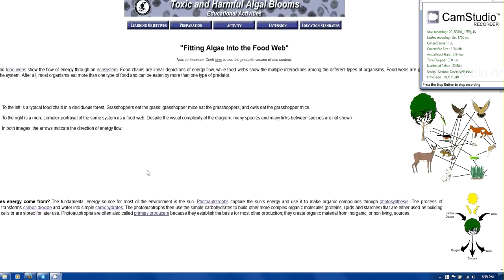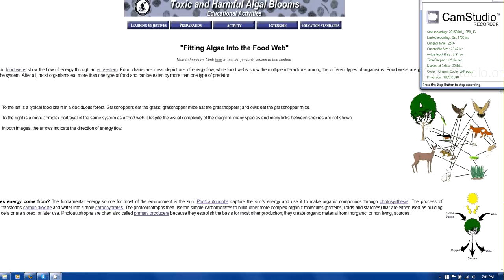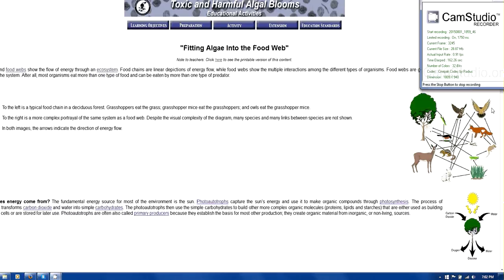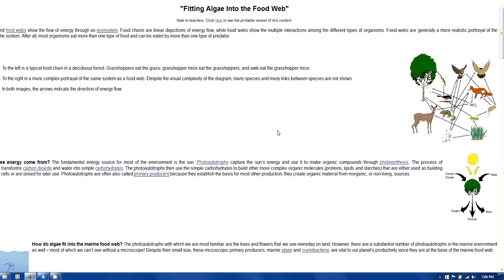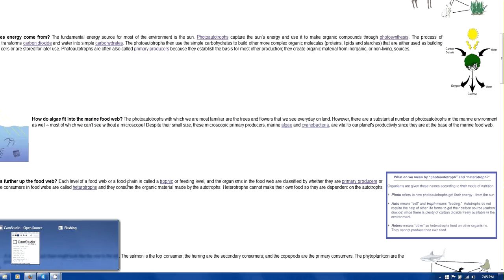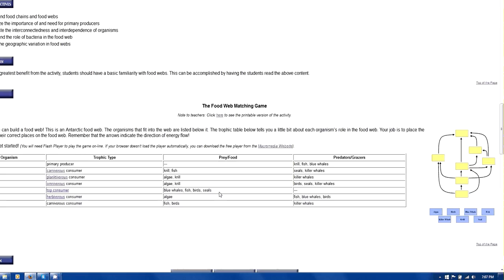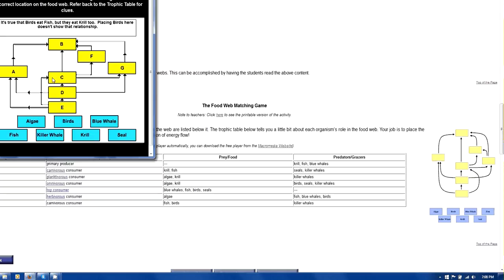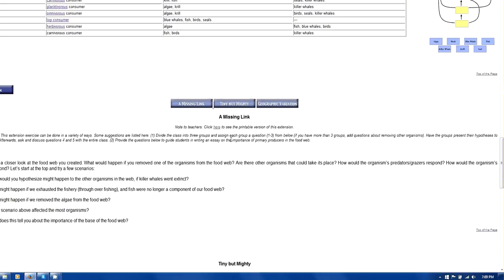Biology B Unit 5 Taking a peek at the food web project mp4